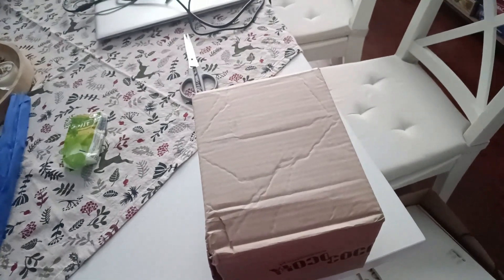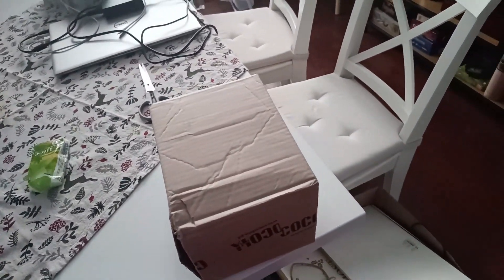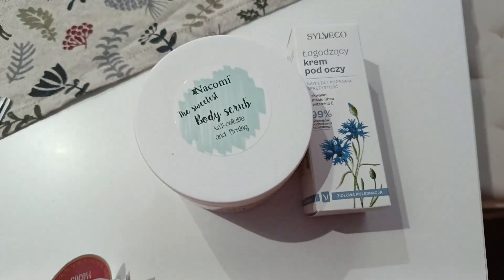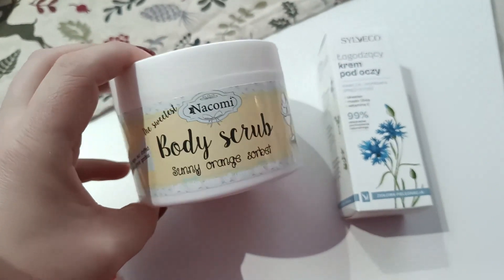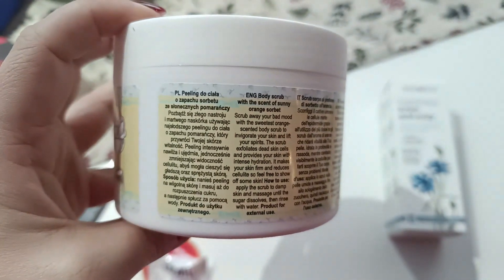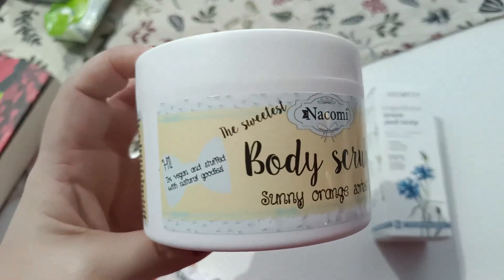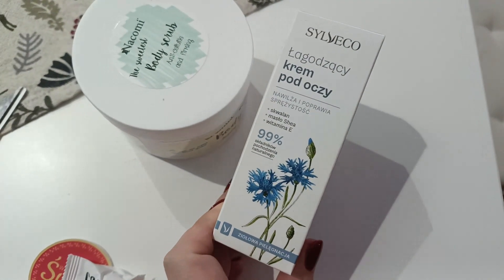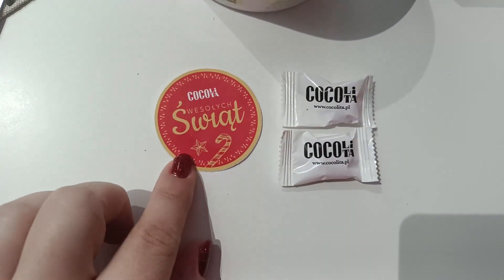Vlogmas 2023 dzień 22 || ostatnie zakupy, pakowanie prezentów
Zaczynamy Vlogmas 2023!
Popularne vlogi przedświąteczne również na naszym kanale. Zobaczymy, co uda nam się Wam pokazać z naszej grudniowej codzienności.